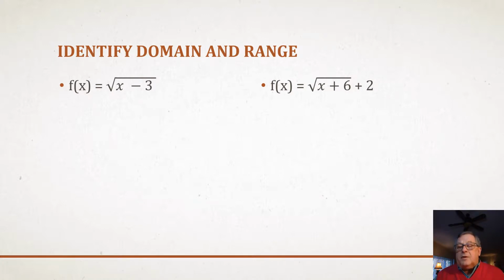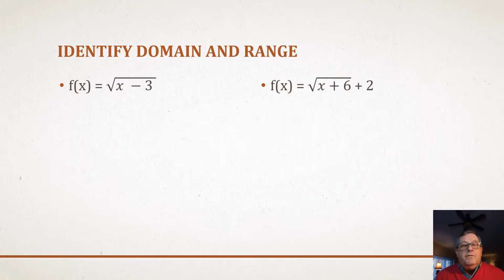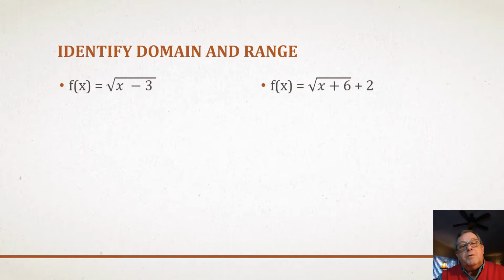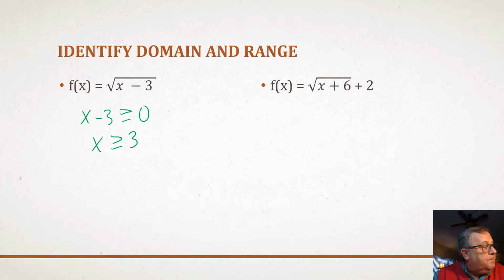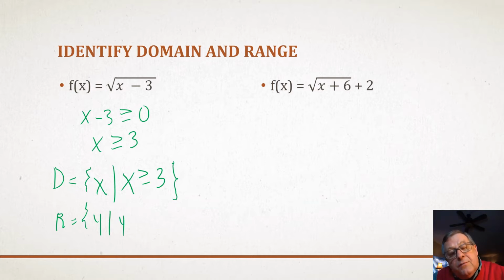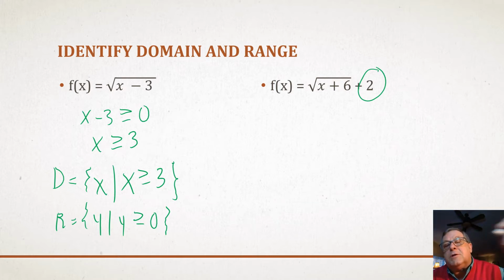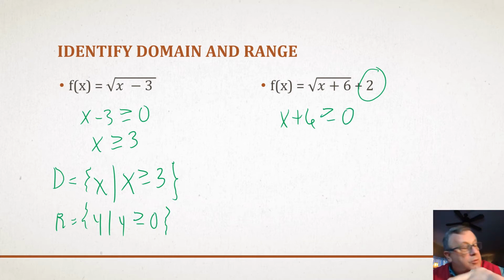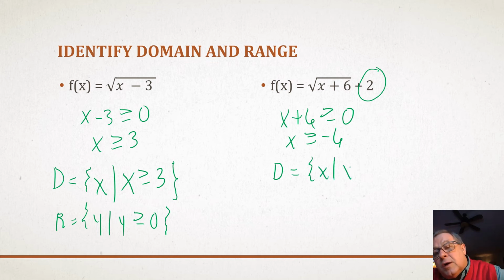Identify Domain and Range